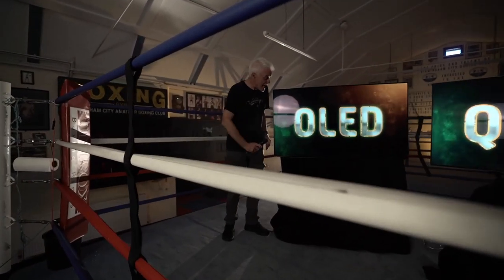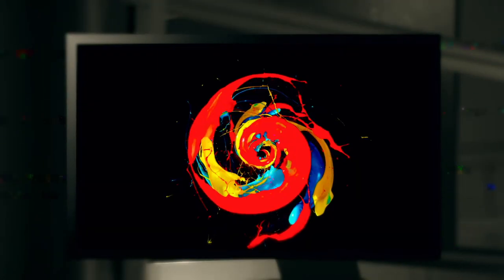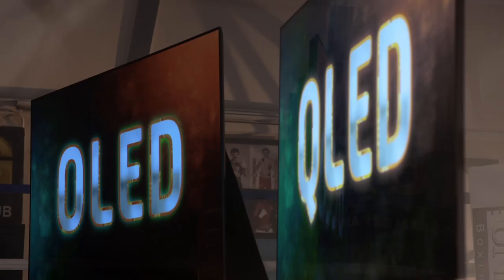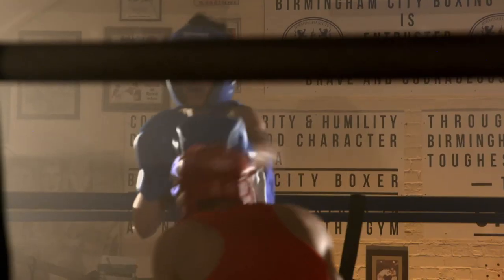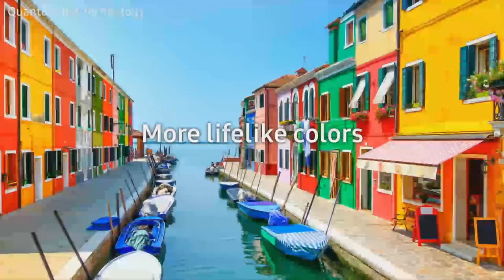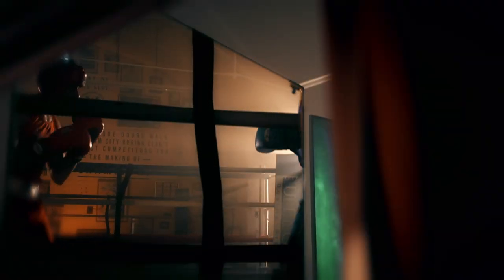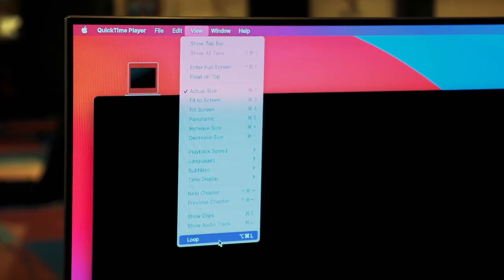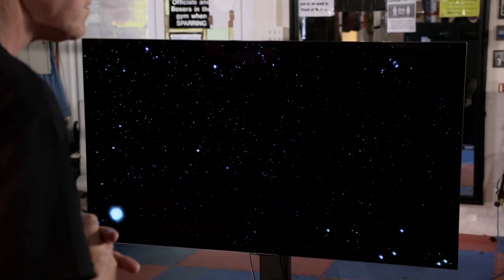OLED VS QLED: Which is better? | The Gadget Show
Georgie & Jon dive into the world of TVs, and with prices recently tumbling for high-end sets, they compare the popular OLED models with QLED tech. To watch the full episodes from our latest series, head over to My5

SAMSUNG QN95A Neo
Best Price: £1,599.00

LG G1 OLED Evo (55 inch)
Best Price: £1,799

(Prices correct as of 14th September 2021)